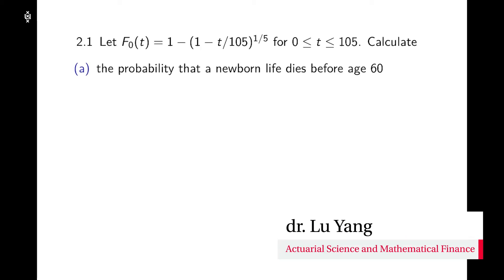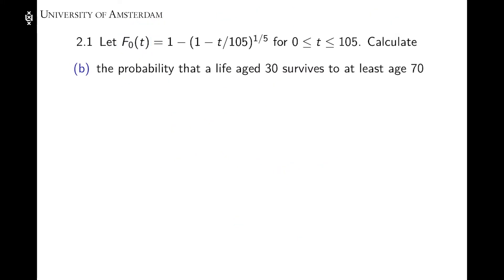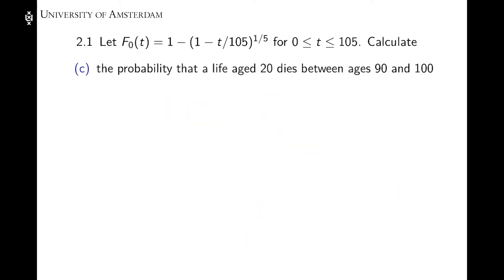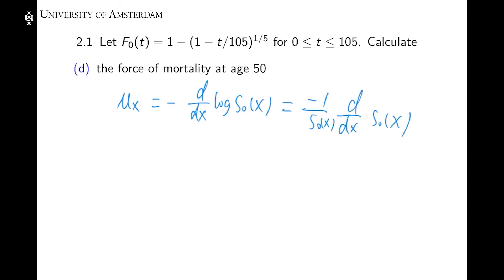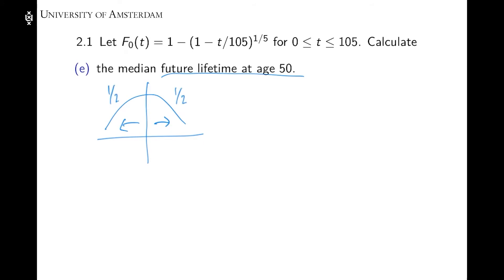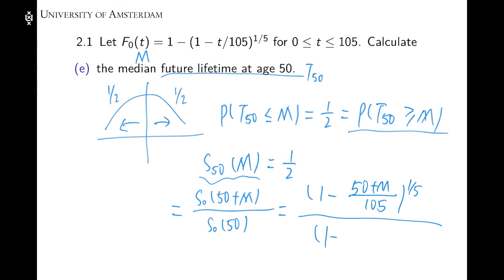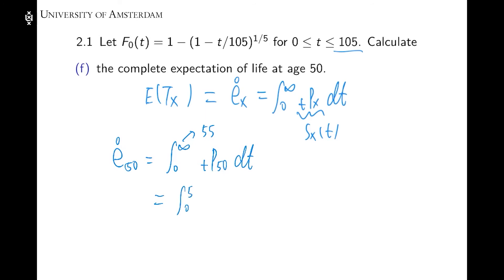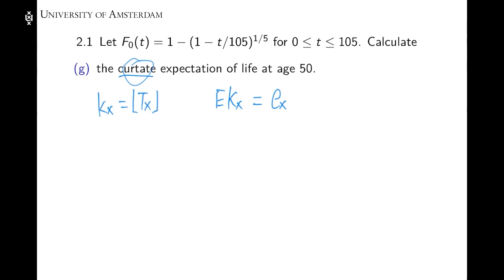Chapter 2 - Exercise 2.1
Solving exercise 2.1 from the Dickson, Hardy & Waters textbook (2nd edition)